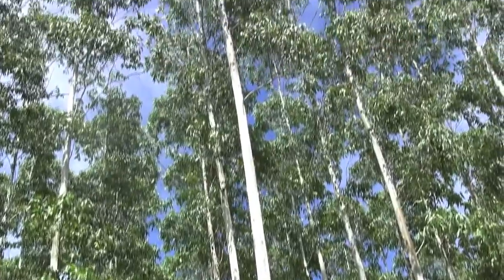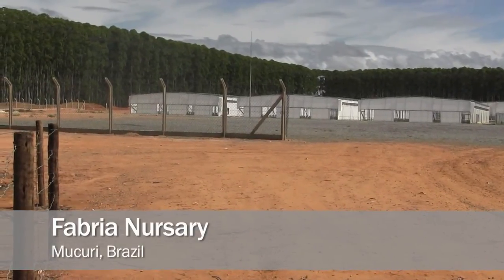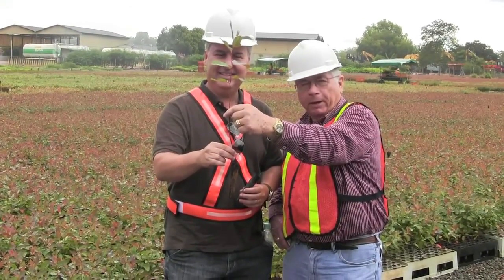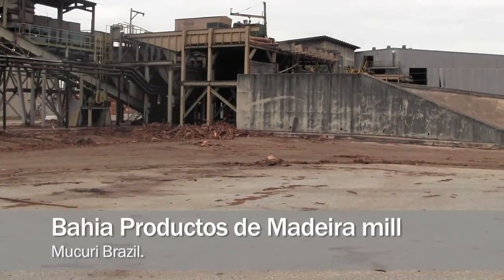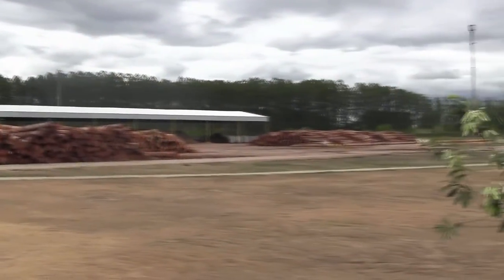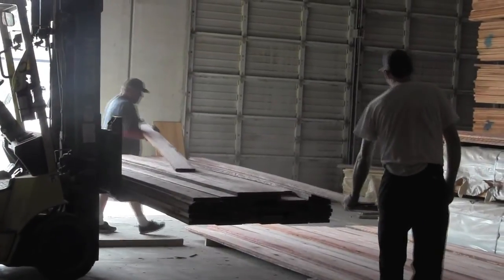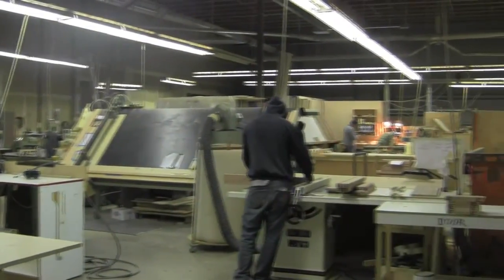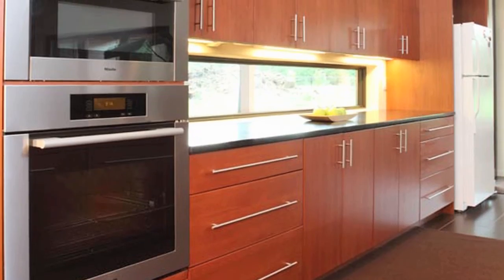How Lyptus Trees Are Produced - Huggy Bear Cupboards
Dwayne Hansen from Huggy Bear Cupboards in Portland, Oregon, goes to Brazil to the Weyerhaeuser Lyptus Mill to see the entire process of a Lyptus tree. He goes through the planting process, to growing, to milling, and finally becoming a Huggy Bear Kitchen.